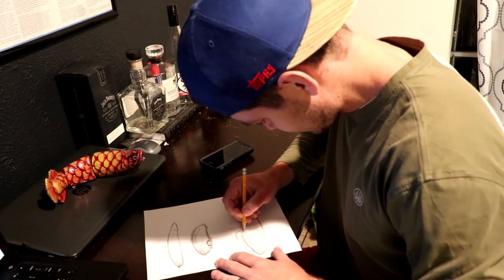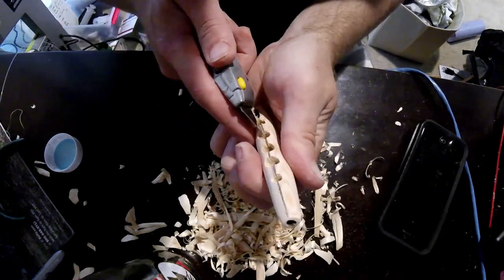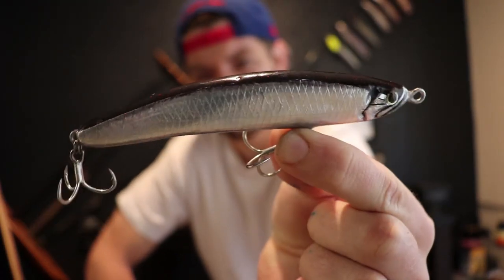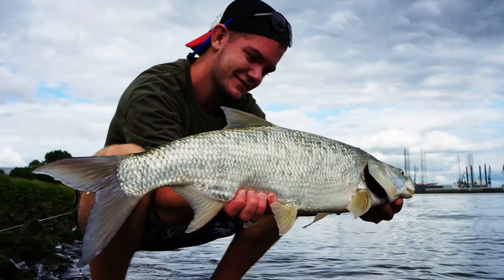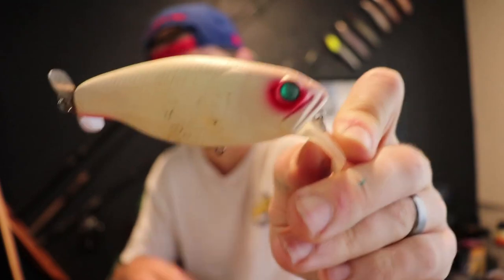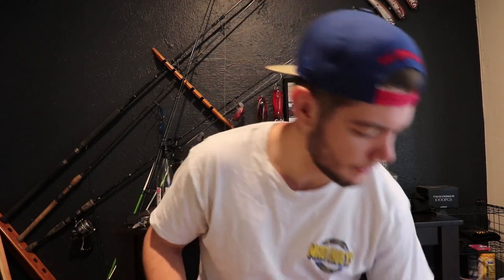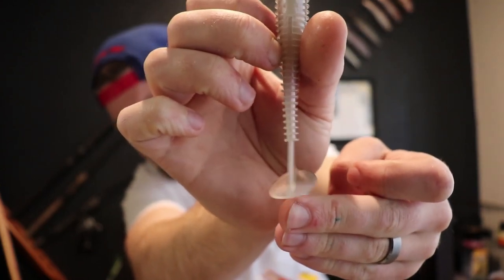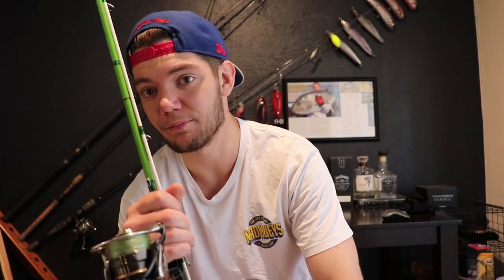MAKING LURES & PACKING TACKLE FOR MY FISHING TRIP!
In this video I briefly show you the stickbaits I'm making for my fishing trip to Long Island and the Netherlands. I will be focusing on a sinking stickbait design in the shape of a sandeel which is a common food source for both Striper and European Seabass. After this I tell you a bit about the additional tackle I will be bringing with me on the trip.